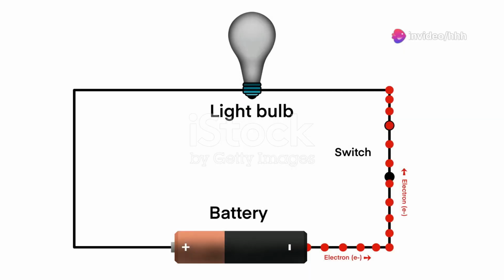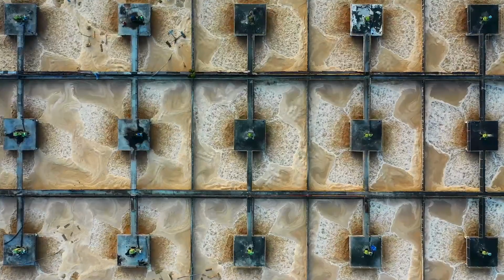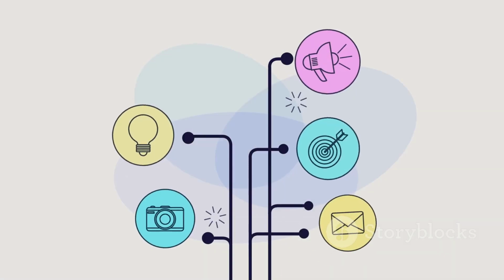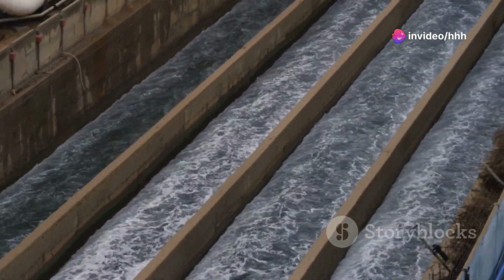Basic Electrical Circuits in Home Wiring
Understanding Basic Electrical Circuits in Home Wiring.
Welcome to our educational video on understanding basic electrical circuits in home wiring. Electrical circuits are the backbone of modern homes, powering our lights, appliances, and devices. In this video, we'll explore the fundamentals of electrical circuits to help you grasp how electricity flows in your home. Let's dive in!

What is an Electrical Circuit?
An electrical circuit is a path through which electricity flows from a power source, such as an outlet or a breaker panel, to the devices and appliances that use electrical energy. It consists of wires, switches, outlets, and other components that work together to complete the circuit.

Components of a Circuit:
Power Source: The power source, typically the electrical panel, supplies electricity to the circuit.
Wires: Wires carry electricity from the power source to the devices and appliances.
Switches: Switches control the flow of electricity by opening or closing the circuit.
Outlets: Outlets provide points of connection for devices and appliances to receive electricity.
Loads: Loads are the devices and appliances that consume electrical energy, such as lights, fans, and appliances.

Types of Circuits:
Series Circuit: In a series circuit, components are connected end-to-end, forming a single path for electricity to flow. If one component fails, the entire circuit is interrupted.
Parallel Circuit: In a parallel circuit, components are connected across multiple paths, allowing electricity to flow through each component independently. If one component fails, the rest of the circuit remains unaffected.

Circuit Wiring in Homes:
In home wiring, circuits are typically wired in parallel to ensure that each device or appliance receives a consistent voltage supply. Branch circuits serve specific areas of the home, such as the kitchen, bathroom, or bedroom, and are protected by circuit breakers or fuses.

Safety Considerations:
Overload Protection: Circuit breakers or fuses protect circuits from overloading by interrupting the flow of electricity when the current exceeds safe limits.
Grounding: Grounding provides a safe path for electricity to flow to the ground in case of a fault, reducing the risk of electric shock and fire hazards.

Conclusion:
Understanding basic electrical circuits in home wiring is essential for safely and efficiently managing electrical systems in your home. By grasping the fundamentals of circuits, you can troubleshoot electrical issues, make informed decisions about electrical upgrades, and ensure the safety of your household.

If you found this information valuable, please consider liking and sharing it to help others understand the basics of home electrical circuits. Stay safe and informed!